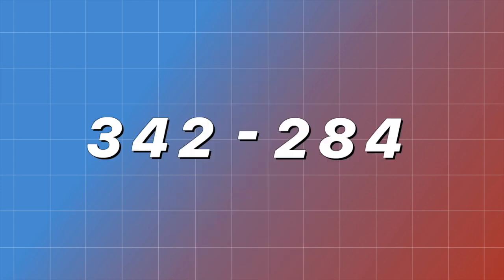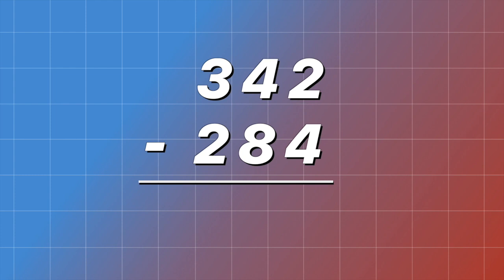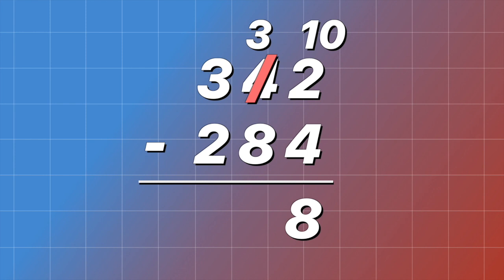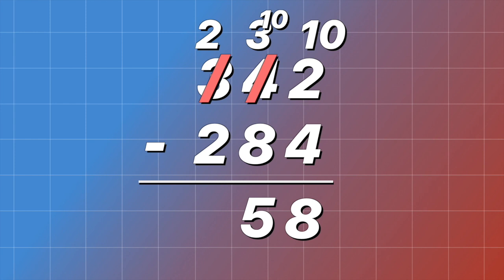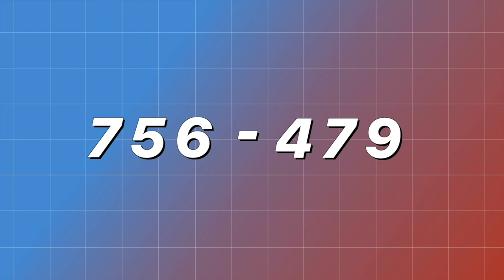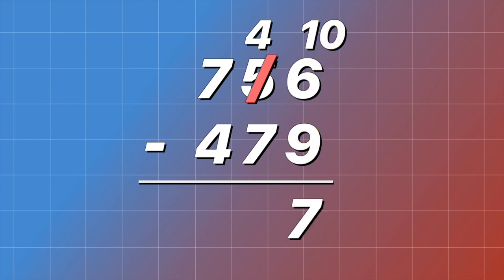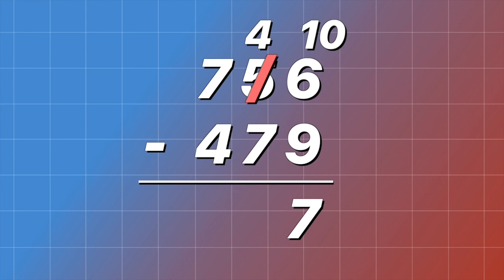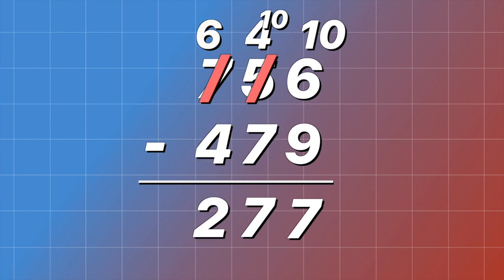Master Three-Column Subtraction: Step by Step Guide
Welcome back to our math journey! In this video, we'll tackle three-column subtraction, focusing on borrowing tens and hundreds. But hey, if you missed our first vid on borrowing with 2 digits, catch up first!

🔢 Let's dive into our examples:
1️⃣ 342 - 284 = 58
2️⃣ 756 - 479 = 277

Follow along as we align, borrow, and subtract our way to solutions! 📚✨